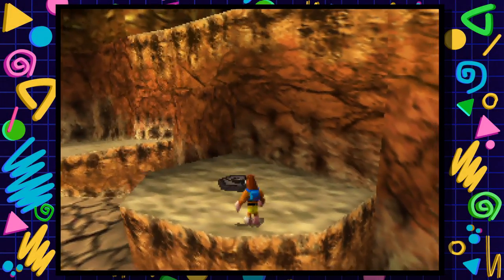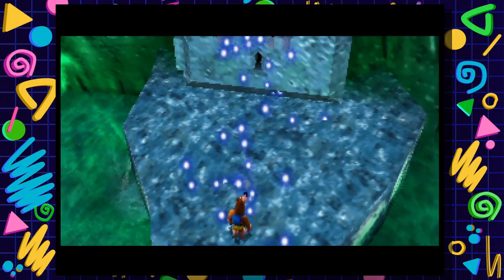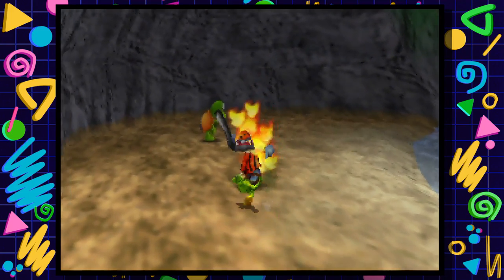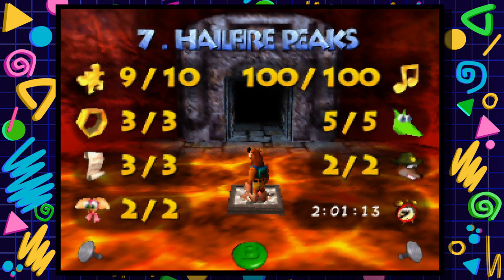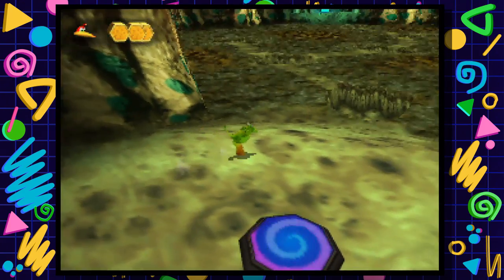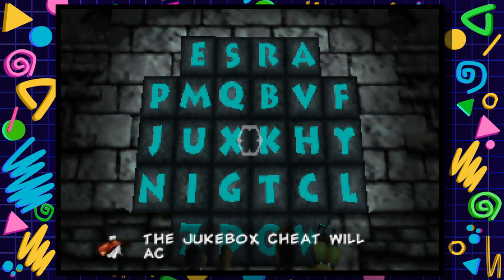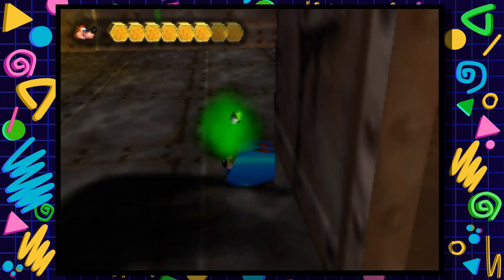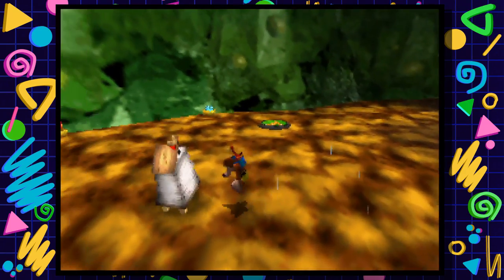Banjo Tooie (100% Run) | Part 32 | Backtracking / Clean Up #2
Welcome to my project on Let's Play Banjo Tooie (100% Run) played on my Ultra HDMI Nintendo 64!!!
Two years have passed since Gruntilda the Witch fell from her tower and has been buried under a rock ever since.
Her sisters come along and rise the bony hag from her grave.
Now she craves a new body, and revenge on the bear and bird!
There's no time to lose, we've got to collect jiggies and notes once more if it means saving everyone, and resurrecting our good friend Bottles! It's Round 2 now Grunty!!!

🎬Wanna know how the magic happens?
🎥Check out below all the equipment/tools I use:

🎥Avermedia Live Gamer (Extreme Capture Card)
🎤Blue Yeti Microphone W/Pop Filter

💿Software used to edit videos/make thumbnails:

🔊MAGIX Video Sound Cleaning Lab